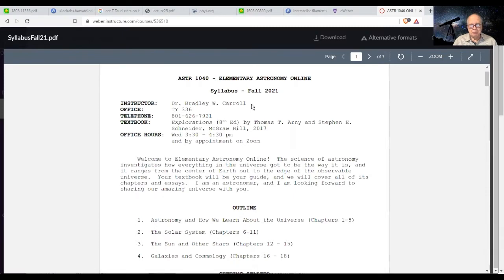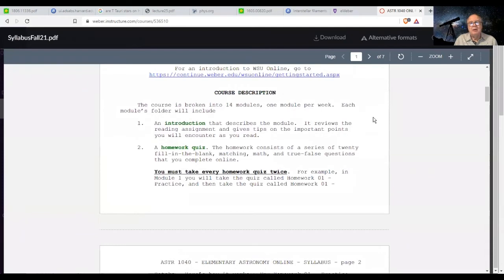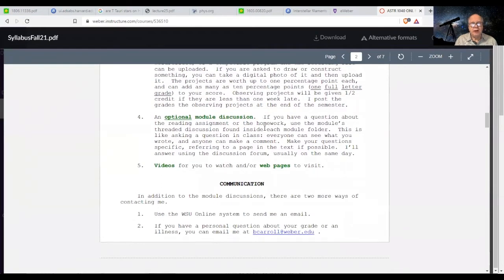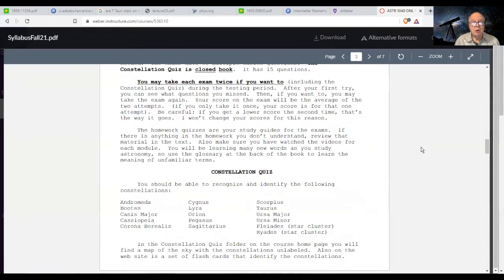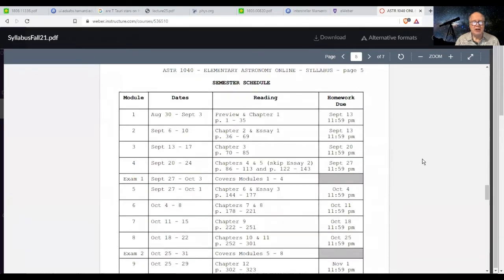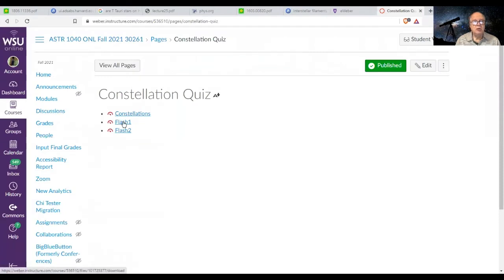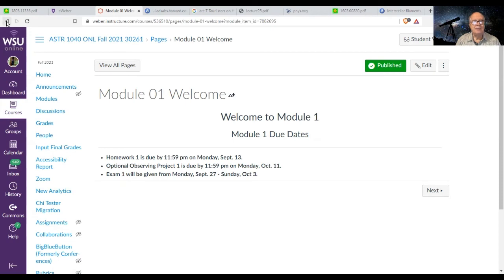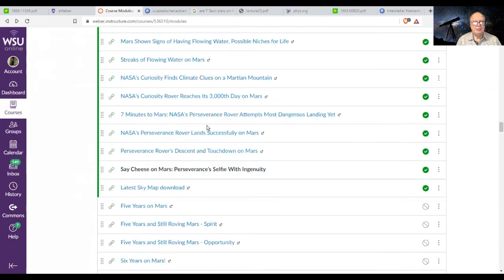ASTR 1040 Intro Video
An introductory video for students enrolled in ASTR 1040 - Elementary Astronomy Online - at Weber State University.